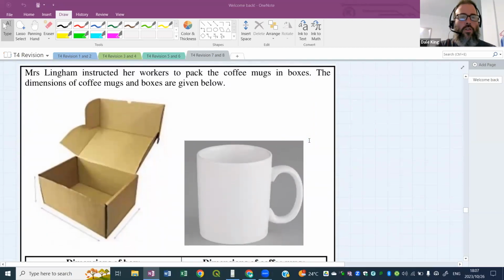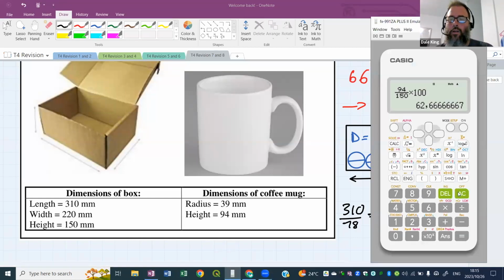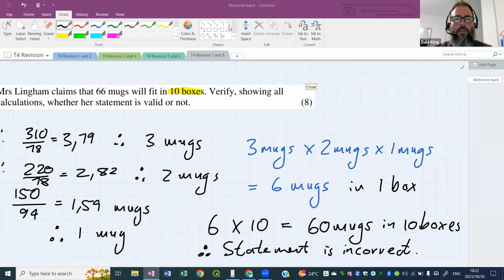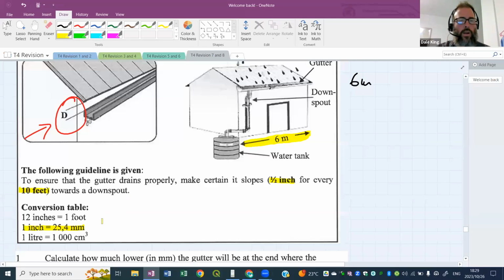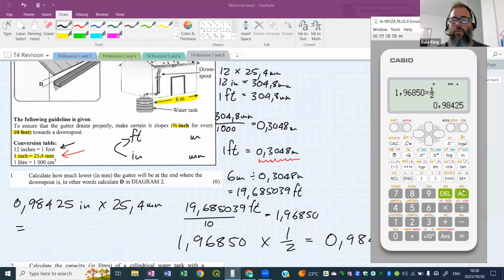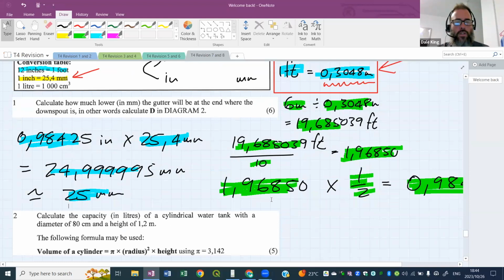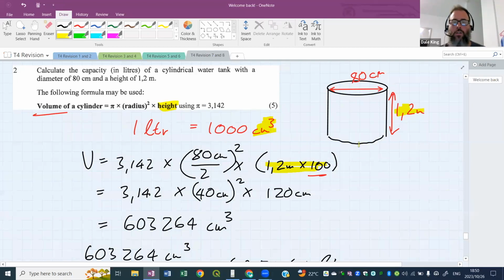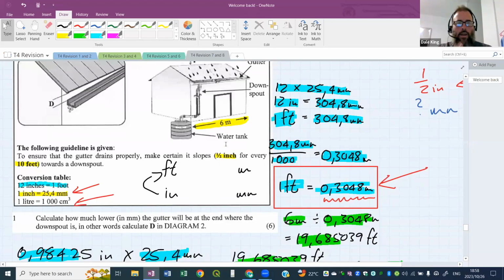Grade 11 - Revision - Final Exam Math Literacy (measurement: 3d objects and surface area)